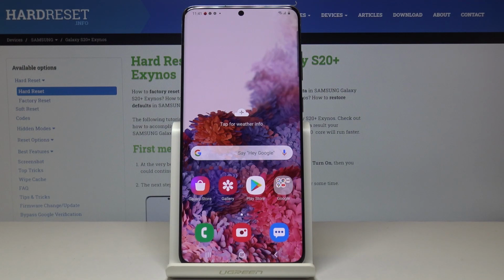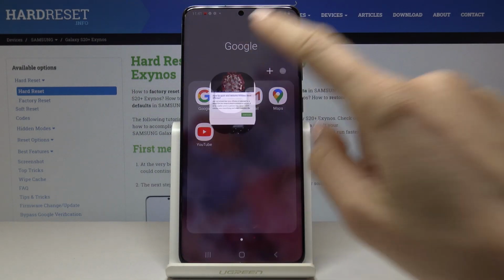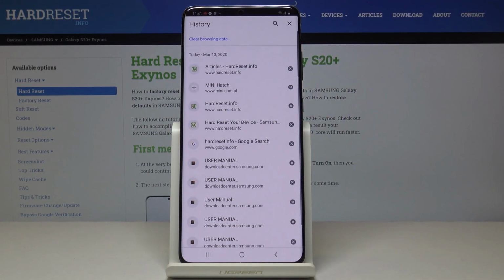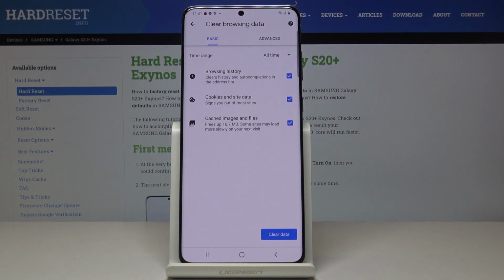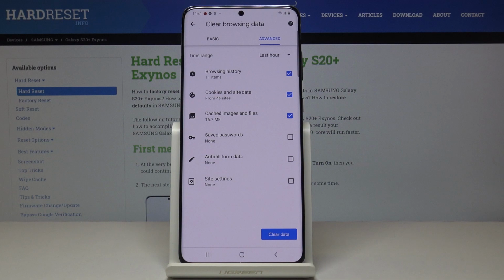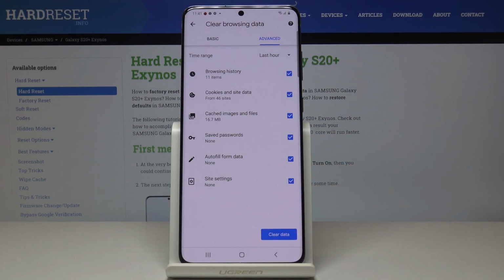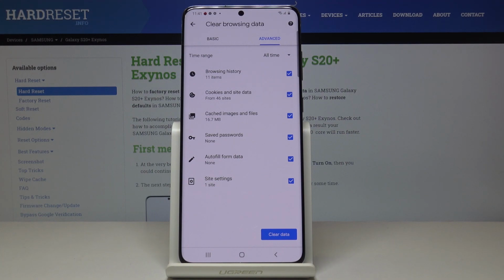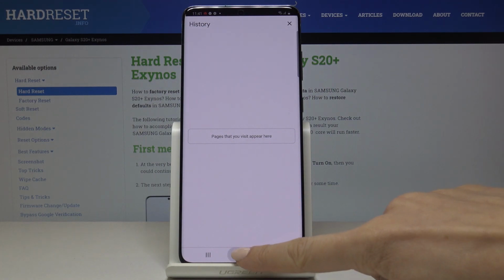How to Clear Browser in SAMSUNG Galaxy S20+ - Delete Browsing History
If you’re wondering how to successfully erase the browsing history from your SAMUSNG Galaxy S20+, here we are coming to show you the easiest way to do it. In this tutorial we will show you step by step how to clear browser, all saved passwords and cookies.

How to delete the history browser in SAMSUNG Galaxy S20+? How to clear history in SAMSUNG Galaxy S20+ browser? How to delete cookies files in SAMSUNG Galaxy S20+? How to clear cache in SAMSUNG Galaxy S20+? How to delete page history in SAMSUNG Galaxy S20+? How to delete Google searches on SAMSUNG Galaxy S20+? How to list downloaded files on SAMSUNG Galaxy S20+? How to erase history of searched words on SAMSUNG Galaxy S20+? How to delete stored passwords and logins on SAMSUNG Galaxy S20+?